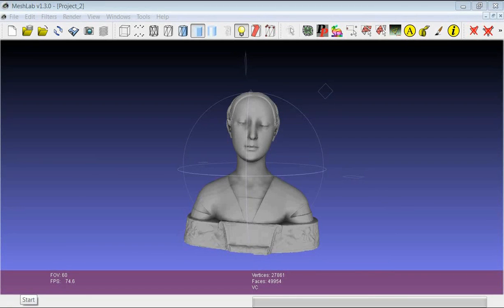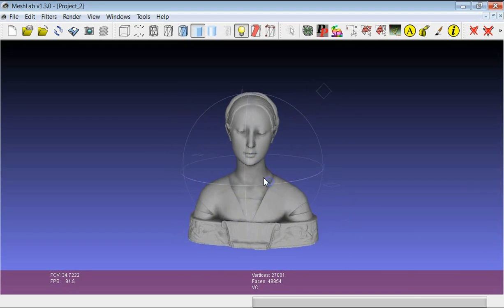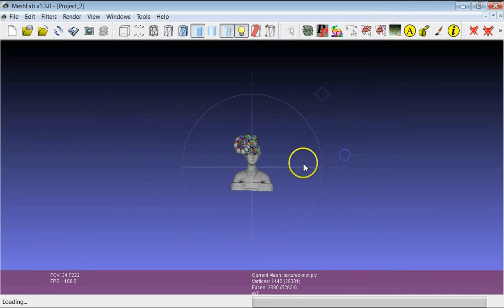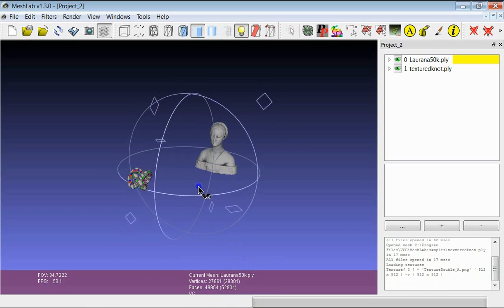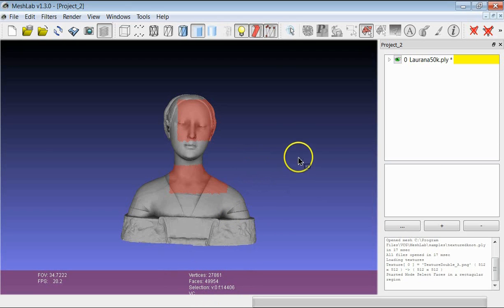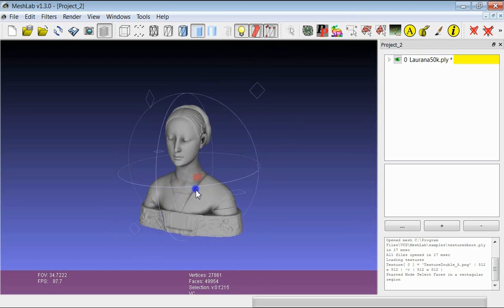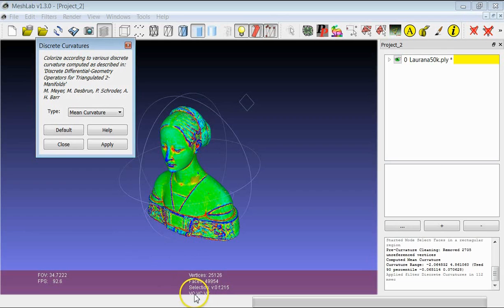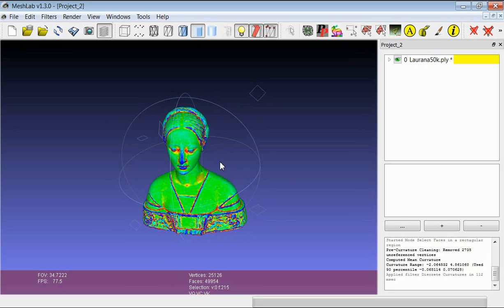MeshLab Basics: on screen information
This tutorial shows the information you an easily get from the screen, when you load one or more models